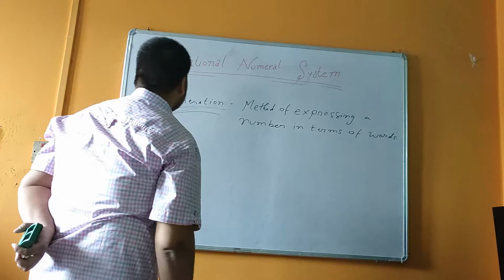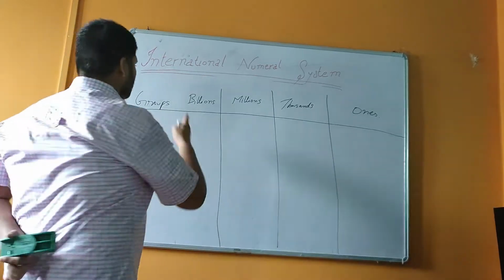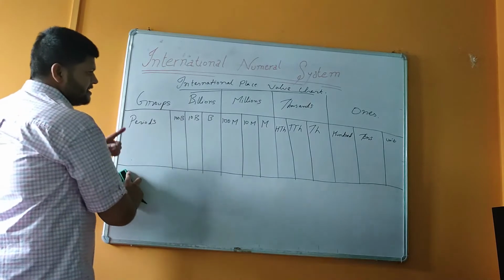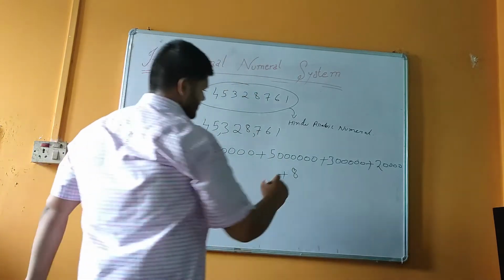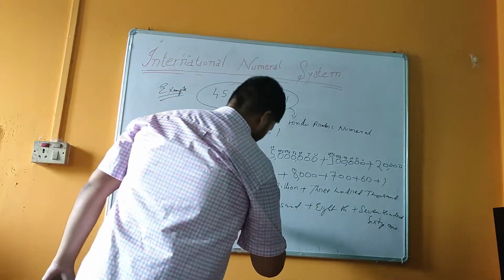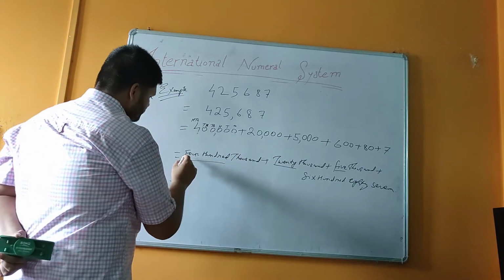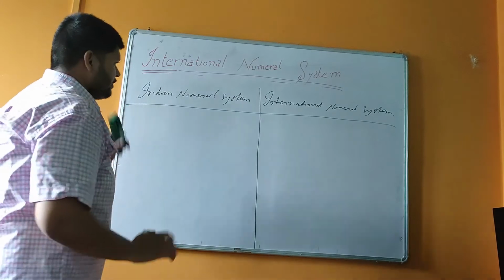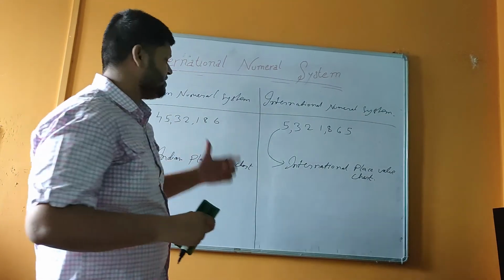International Numeral System